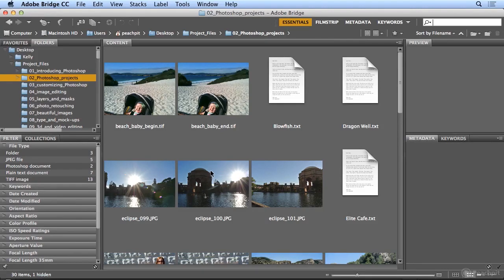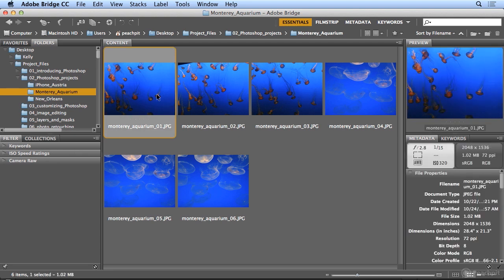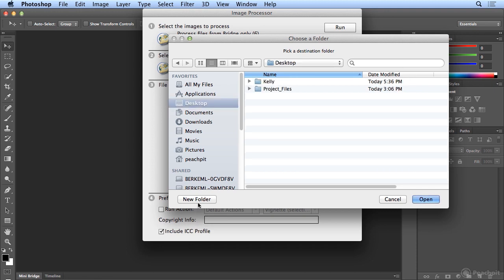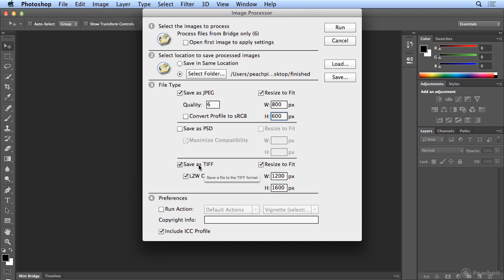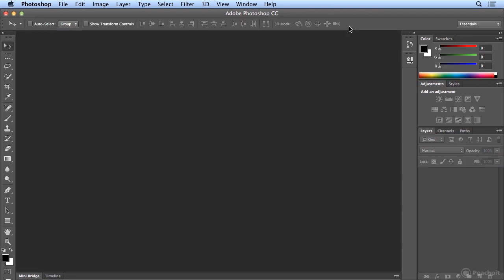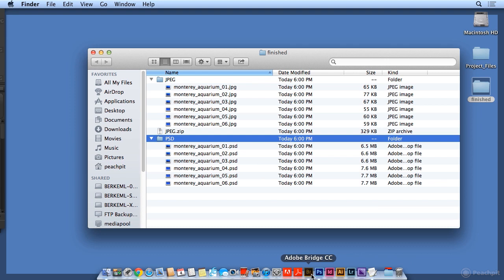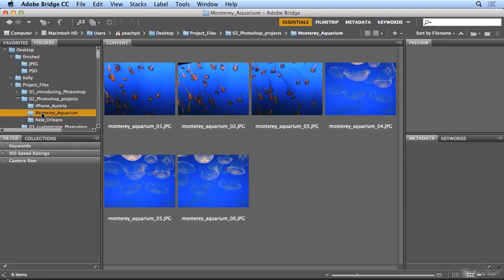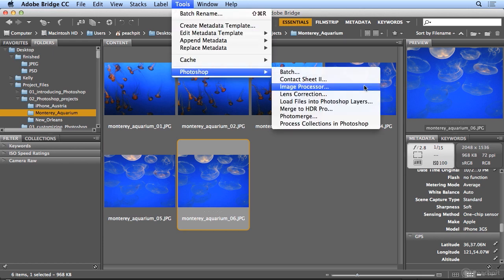015.Bridge and the Image Processor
015.Bridge and the Image Processor